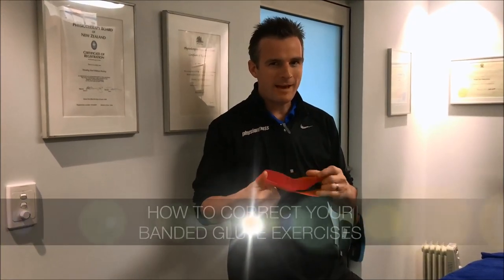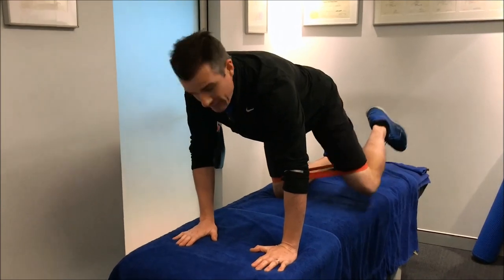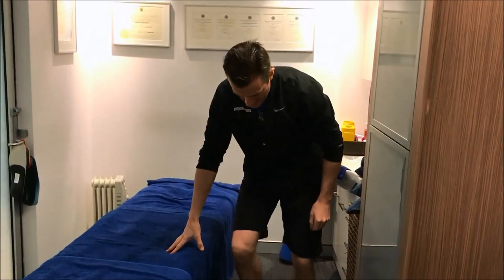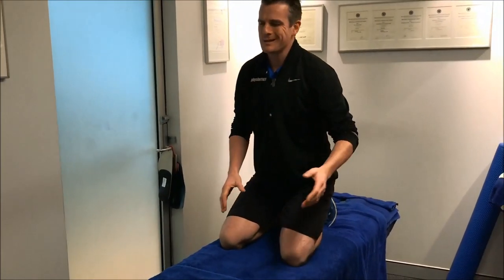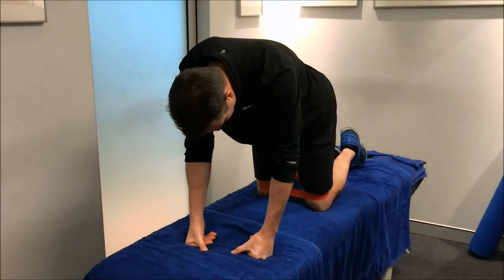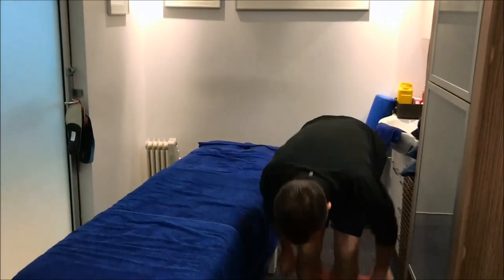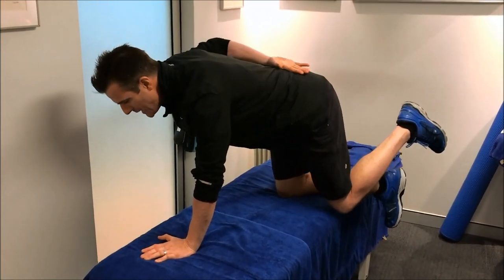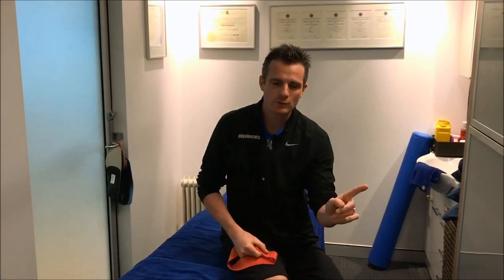How to Correct Banded Glute Exercises | Feat. Tim Keeley | No.160 | Physio REHAB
Glutes glutes glutes! That’s the go at the mo in the gym ... but hey, us physios have been doing banded glute exercises for decades! 🧐 So here’s some tips for all you out there working on the booty and getting it “peach perfect”. For hip abduction clams in 4 point - Make sure the core is working first and your spine is stable and not flailing around and twisting about. You’ll get more results but getting the core right first. Perhaps start with the arm and leg raise core exercise and also use a lighter band too. Just sayin’!